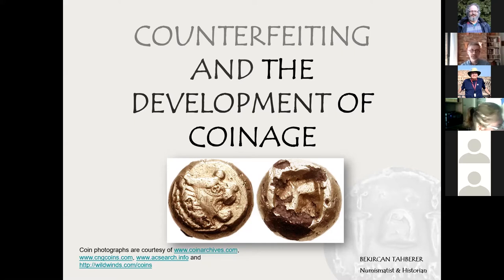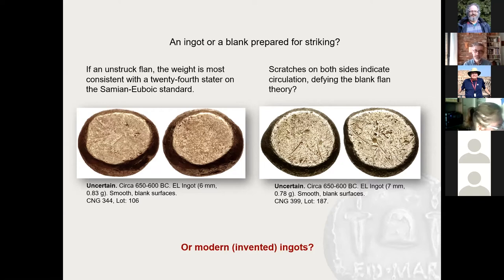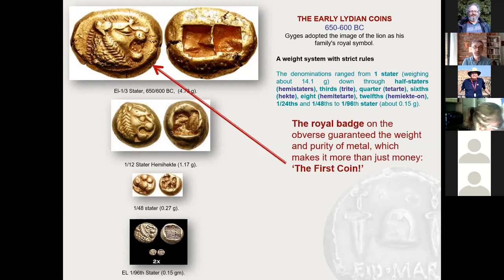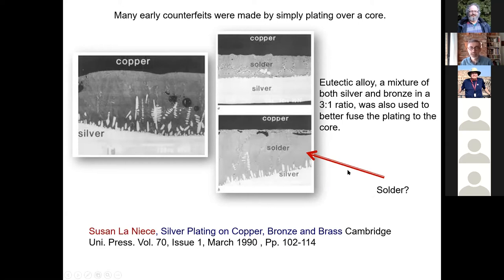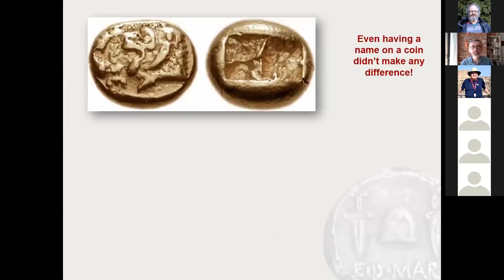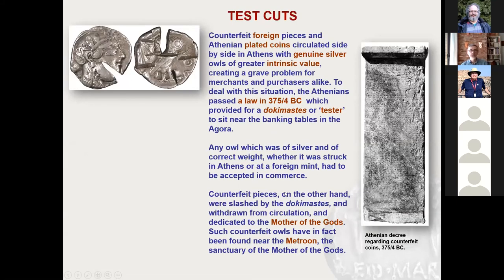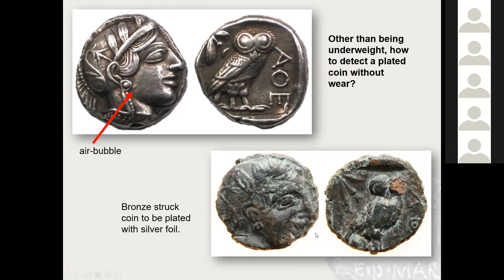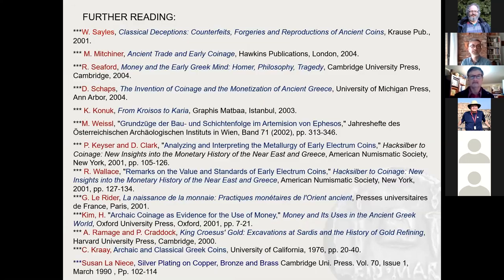2. Counterfeiting and the Development of Coinage - Bekrican Tahberer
A Powerpoint lecture given by Bekircan Tahberer for the Vancouver Ancient Coin Club 5th April 2020